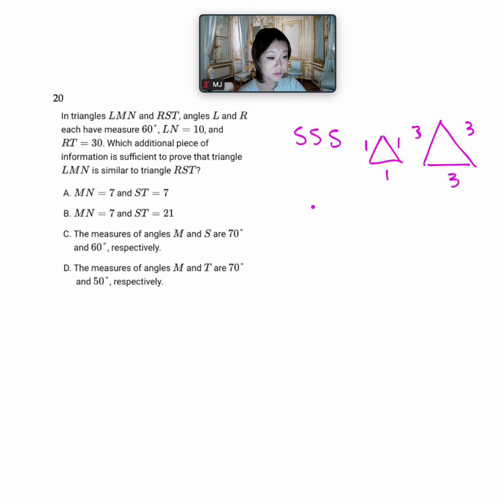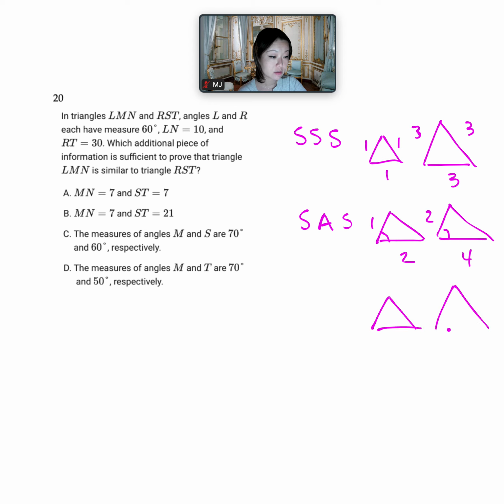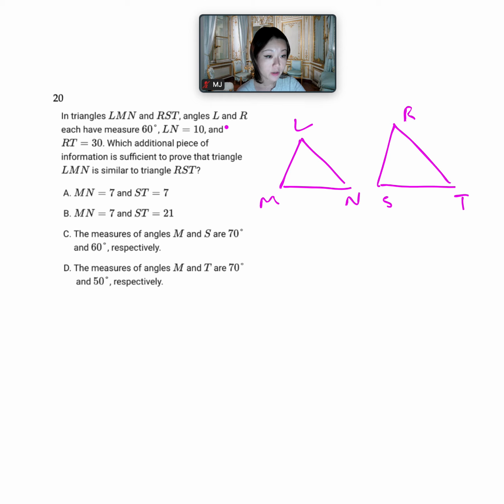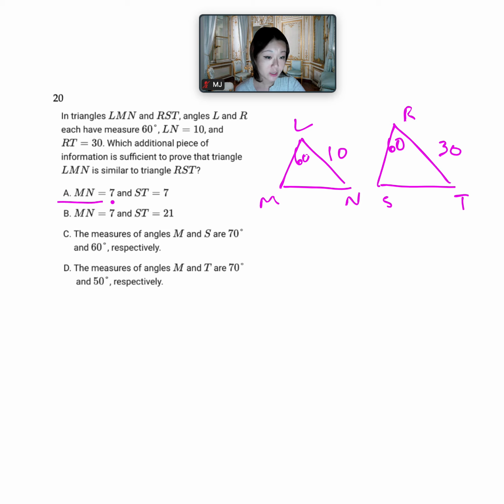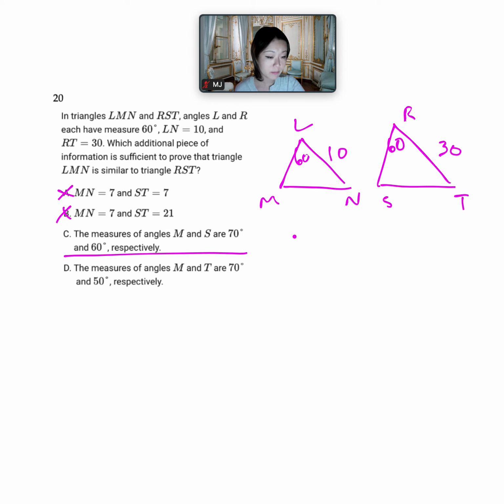SAT Question of the Day 05 10 2024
Remember your 3 similar triangle theorems: SSS, SAS, and AAA. At minimum, we must know that two angles are equivalent in order for triangles to be similar. Label your sides and angles accurately to make sure you don’t make a minor error!